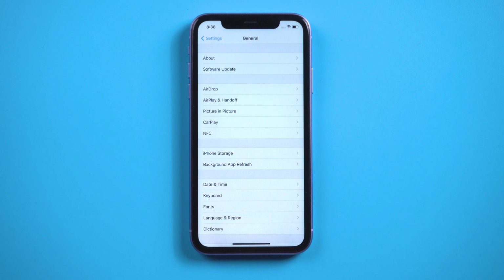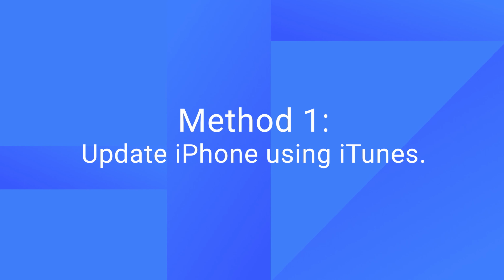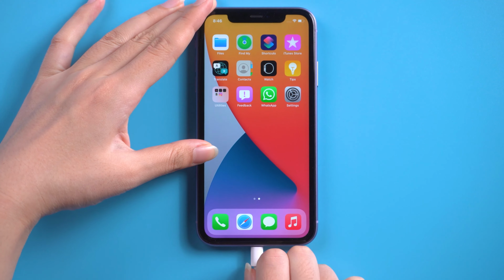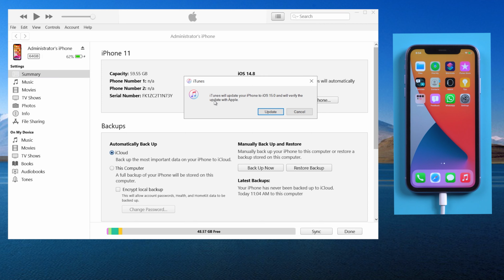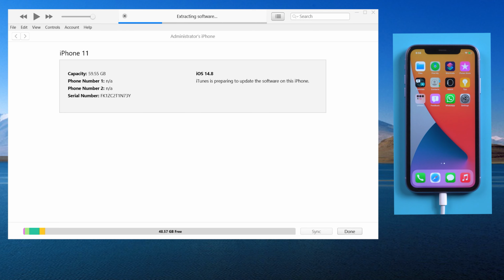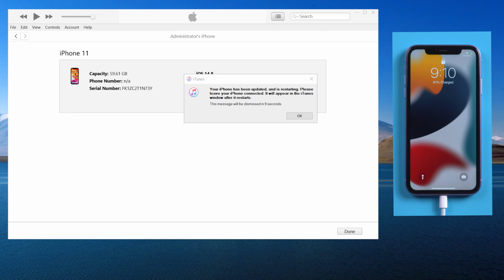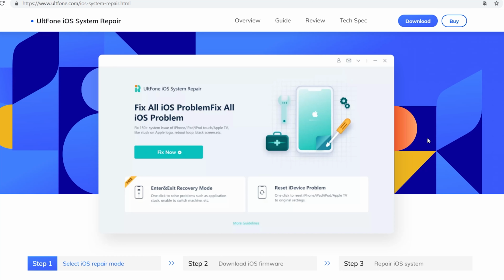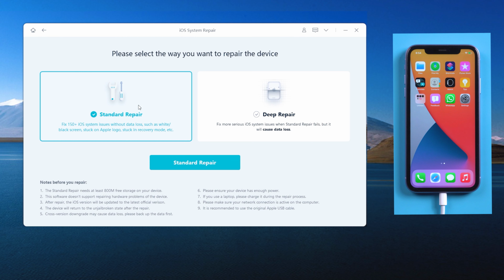Unable to Check for Update iOS 16/ iOS 17? Here's the Fix!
When you update to iOS15, a message often pops up: Unable to Check for Update. In today's video, we will tell you how to fix it.

Chapters:
0:00 Intro & Preview
0:31 Method 1：Update iPhone using iTunes.
1:31 Method 2：using UltFone iOS System Repair.